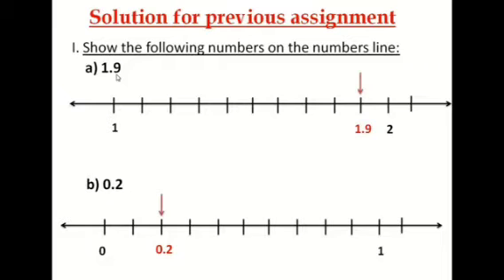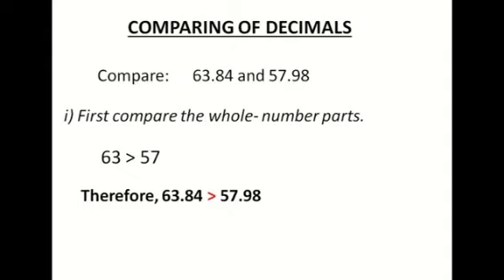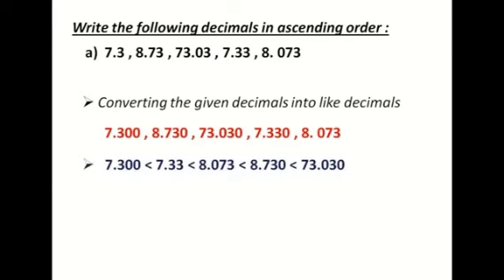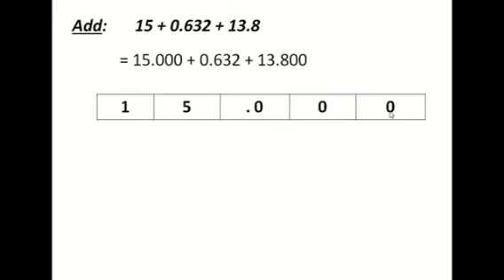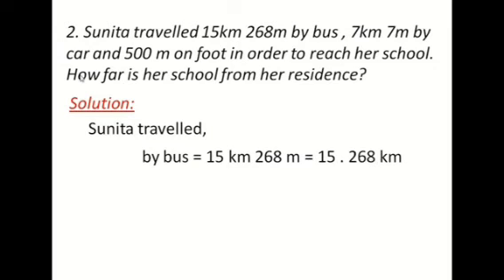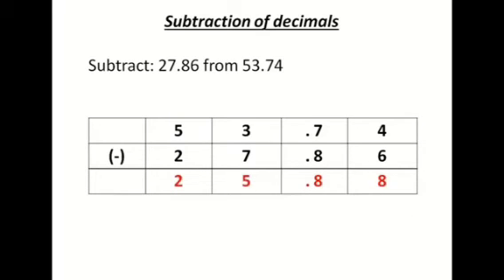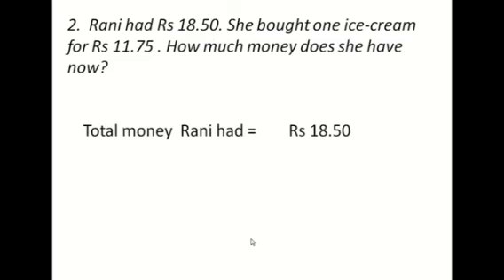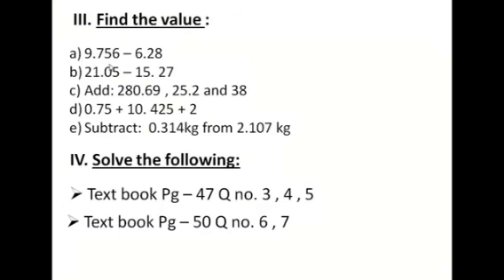SNVM VI STD MATHEMATICS L - 8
DECIMALS- COMPARING OF DECIMALS, OPERATION OF DECIMALS S - 2